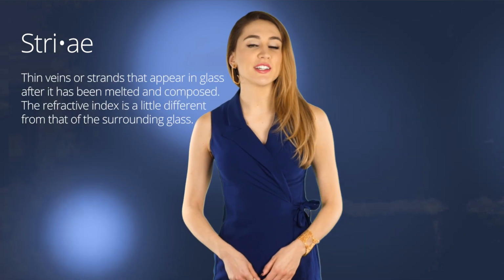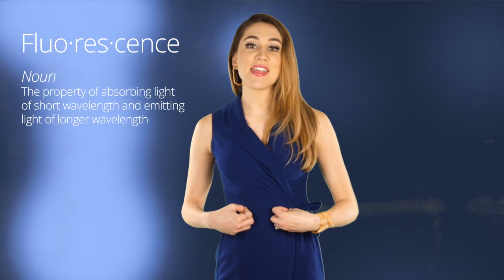Optics University Material Characteristics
Our latest installment covers some of the most important factors in considering an optical material. Homogeneity, striae, fluorescence and coefficient of thermal expansion, what are they and what do they mean?